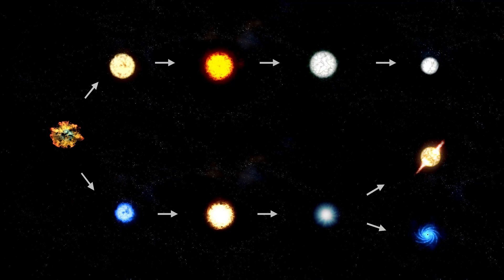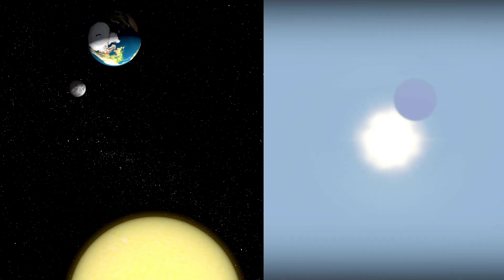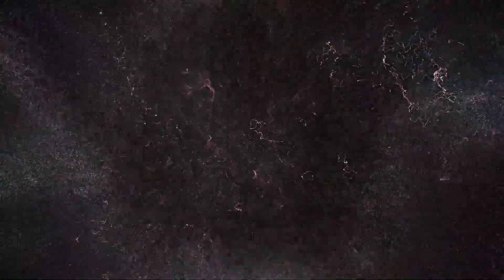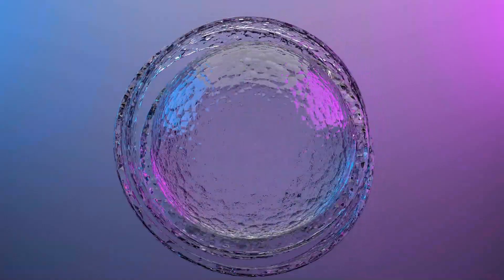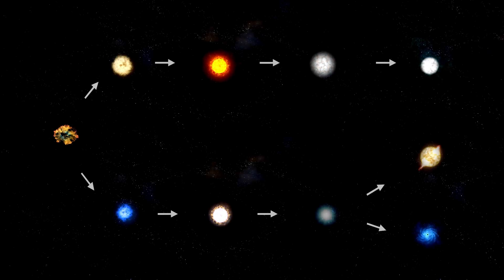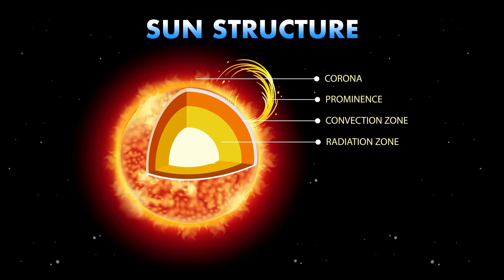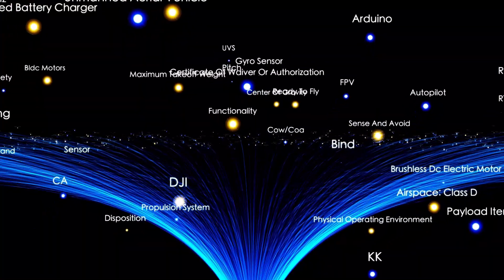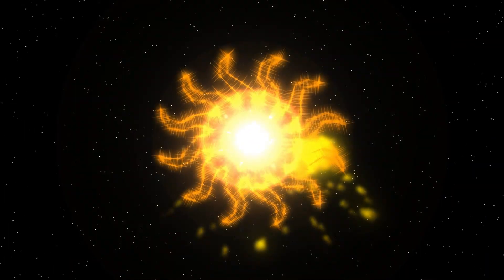SCIENTISTS: The GIANT Star Betelgeuse on the Brink of COLLAPSE